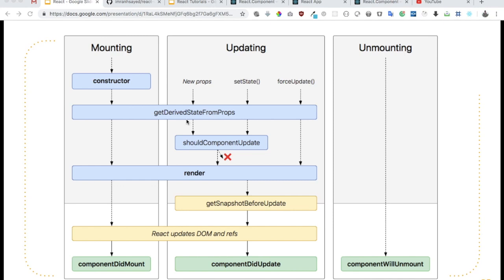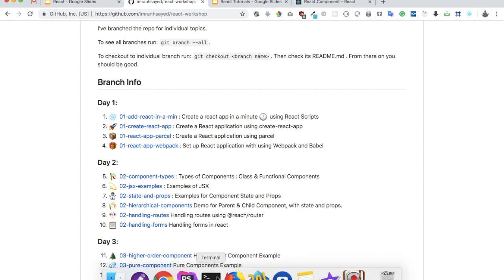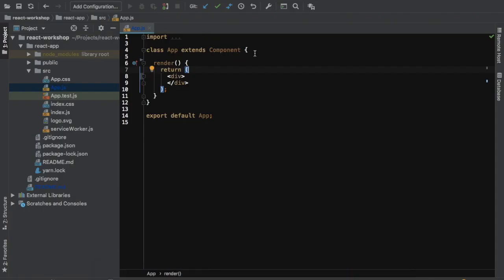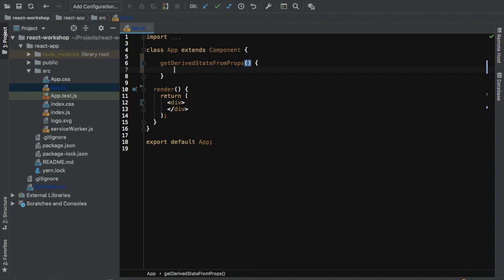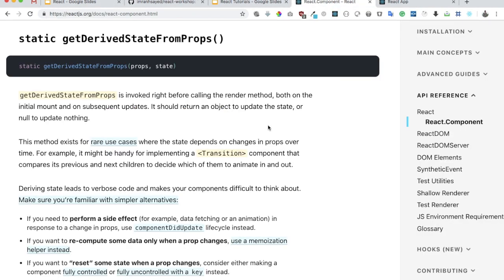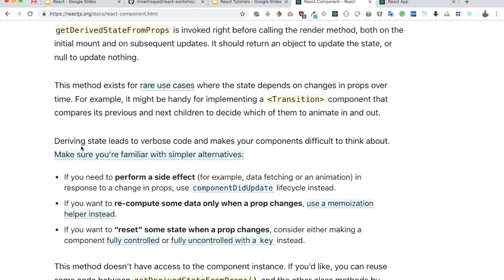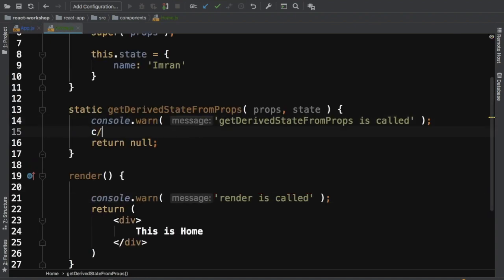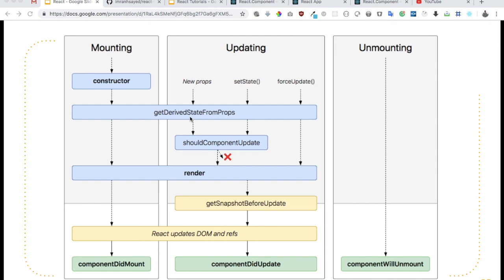#9 Component Lifecycle Methods | getDerivedStateFromProps | forceUpdate | React Tutorials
Component Lifecycle Methods | getDerivedStateFromProps | forceUpdate | constructor | React Tutorials

Social Links